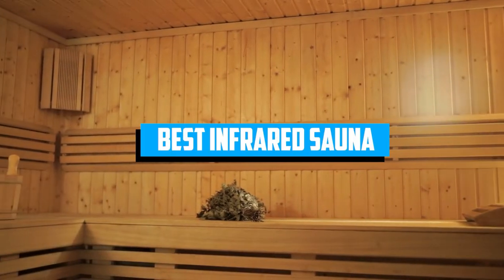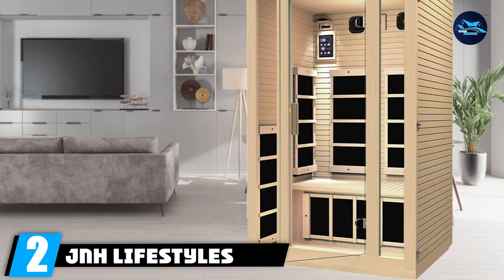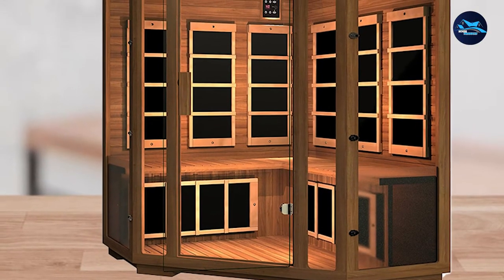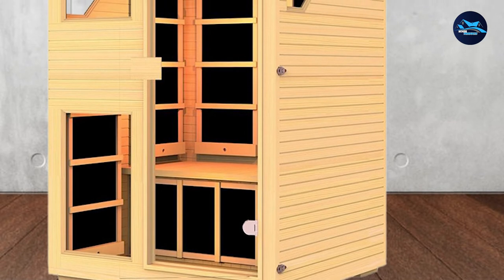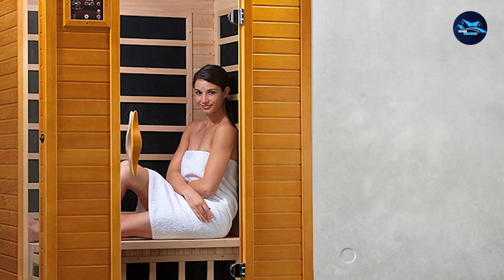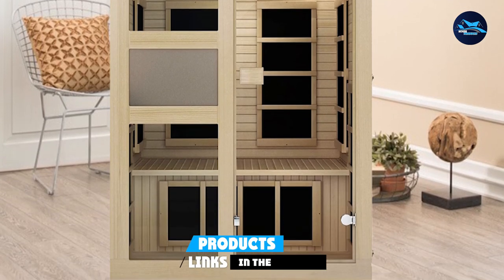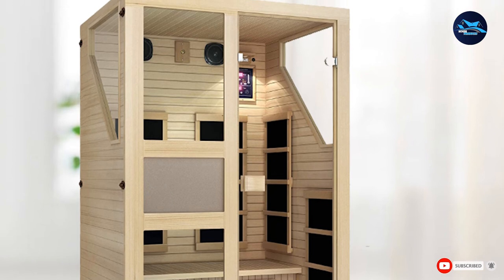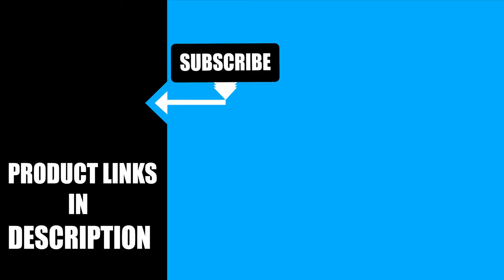Best Infrared Sauna In 2024 - Top 10 Infrared Saunas Review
Links to the best Infrared Sauna we listed in today's Infrared Sauna review video:

1. Radiant Saunas 2 Person Hemlock Infrared Sauna
2. JNH Lifestyles Joyous 2-Person Far Infrared Sauna
3. JNH Lifestyles 4-Person Infrared Sauna
4. JNH 2-Person No EMF Infrared Sauna
5. Dynamic Saunas 2-Person Far Infrared Sauna
6. Dynamic Alicante Bio Ceramic Infrared Sauna
7. Dynamic Saunas Maxxus 3-Person Corner Infrared Sauna
8. JNH LIFESTYLES NE2HB1 NE2HB INFRARED SAUNA
9. MAXXUS 3 PER LOW EMF FAR INFRARED CARBON CANADIAN HEMLOCK SAUNA
10. DYNAMIC “VENICE” 2

What are the Best Infrared Sauna in 2024?

In today's video we reviewed the top 10 best Infrared Sauna on the market in 2024. We made this list based on our personal opinion and we ranked them in no particular order, after doing our research based on their prices, quality, durability, brand reputation and many more.

After watching this video you will know which are the best budget, top selling and top rated Infrared Sauna on the market today.

If you choose from this list you can be sure that you buy one of the best Infrared Sauna available today.